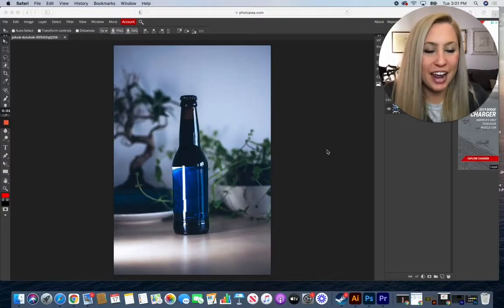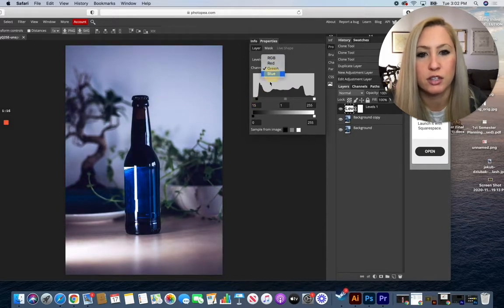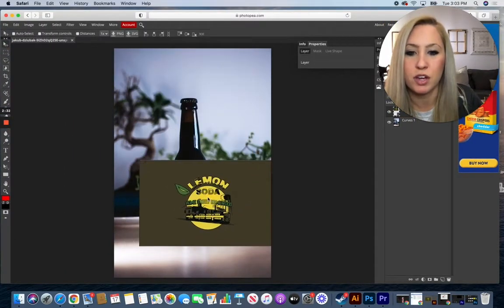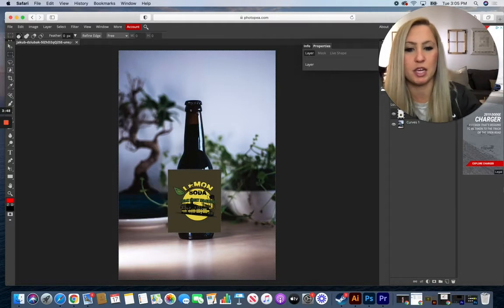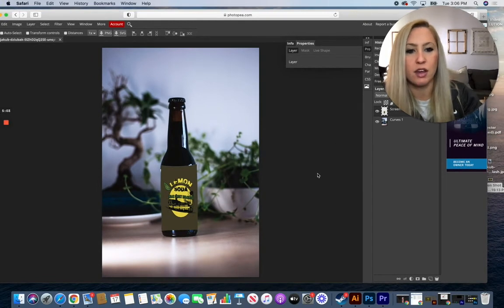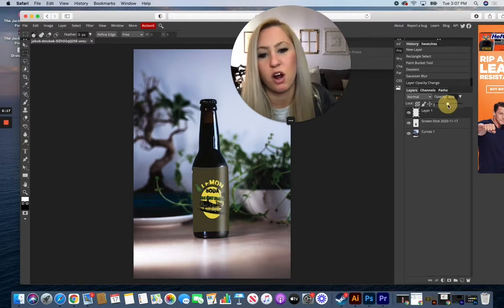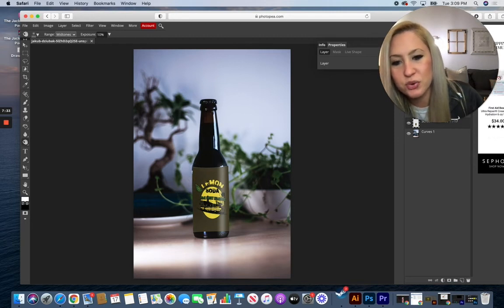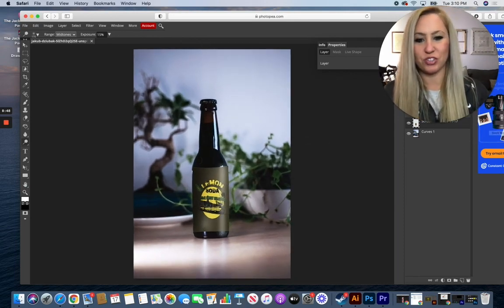Adding a Realistic "Mesh" Label in Photopea (Mrs. Marcordes)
Create a photo realistic label for a product design using Adobe Photoshop or Photopea.  The  mesh tool allows you to warp the label onto the object.  The burn and dodge tools help to make this become more photorealistic.  Finally the rectangle select and blur functions create great highlights!